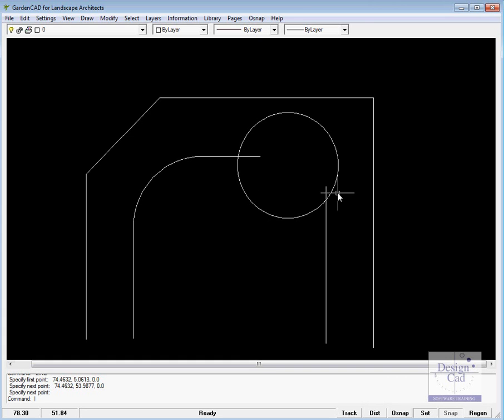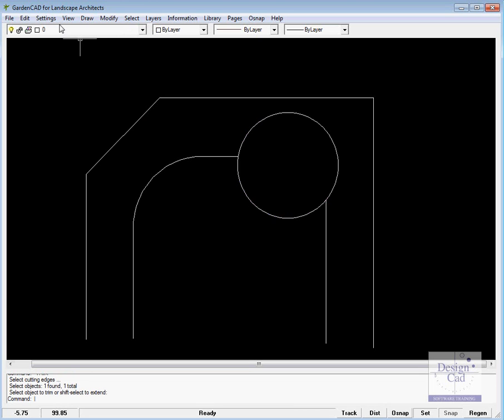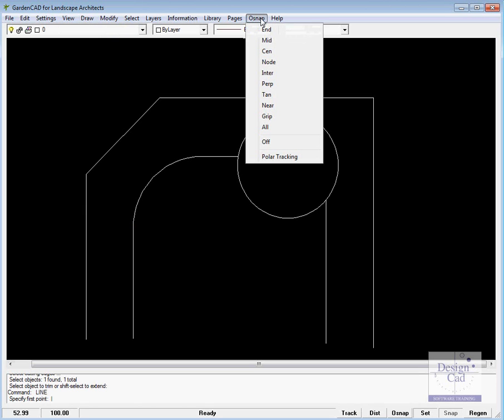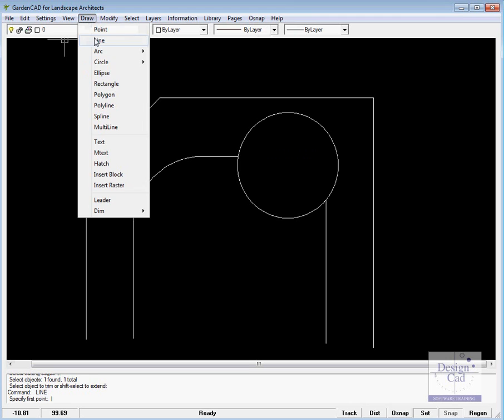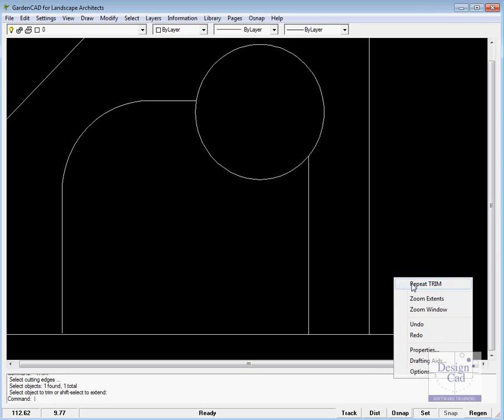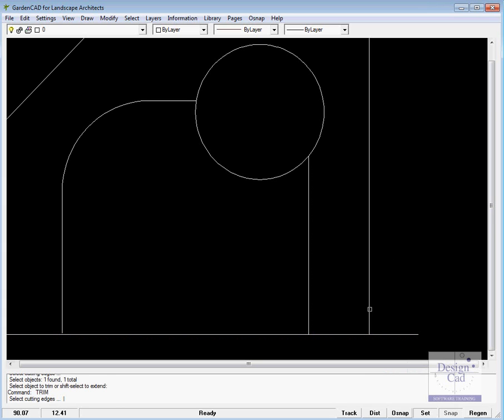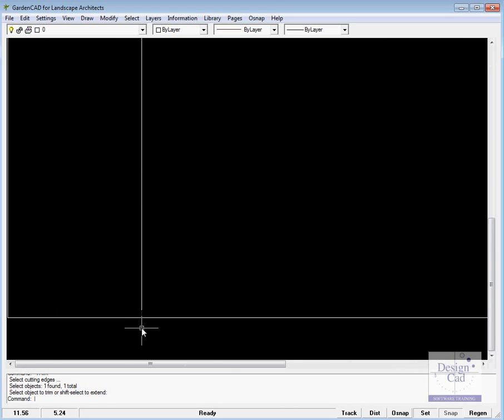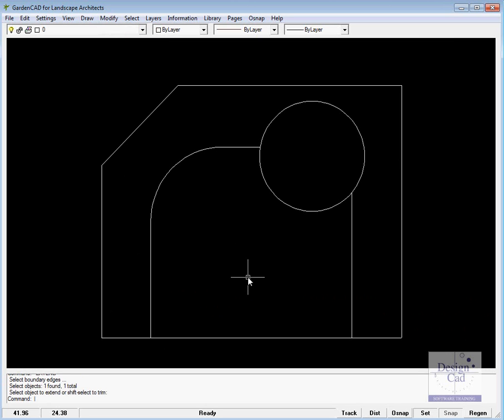An improved design for a simple courtyard using GardenCAD software